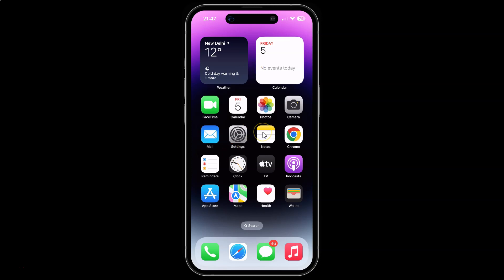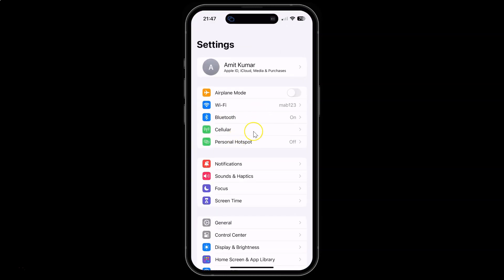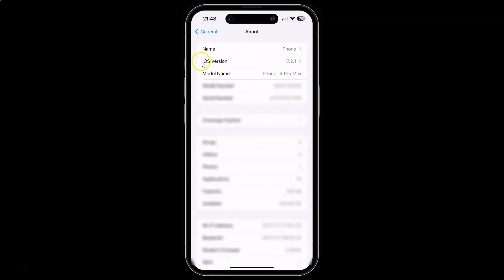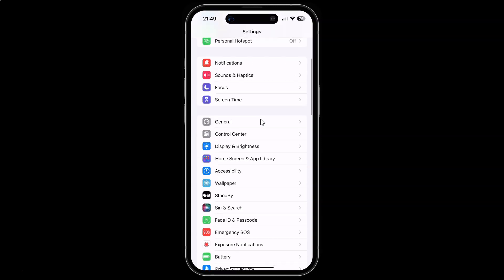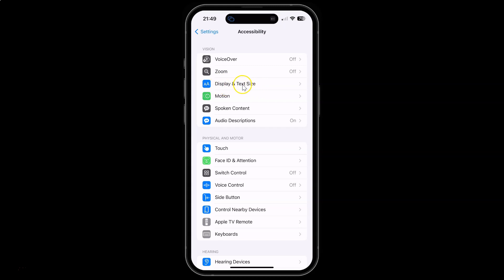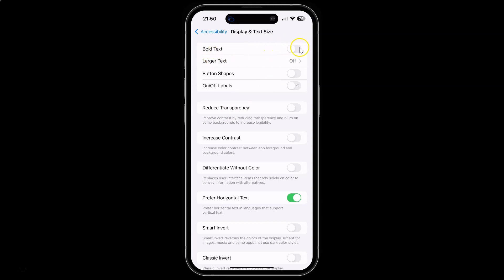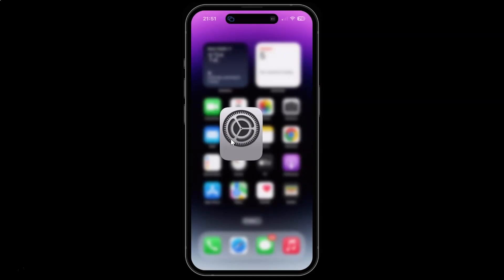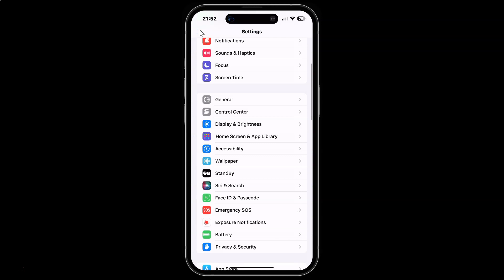How to Turn On Bold Text on iPhone 14 Pro Max (iOS 17.2.1)?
Hi guys, In this Video, I will show you "How to Turn On Bold Text on iPhone 14 Pro Max (iOS 17.2.1)." Please Like and Subscribe to my channel and press the bell icon to get notifications of new videos.